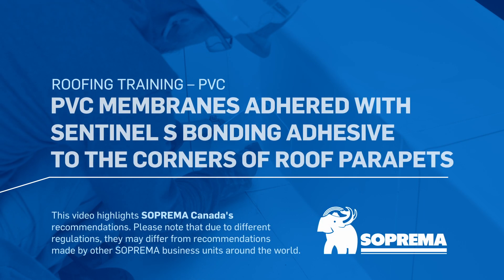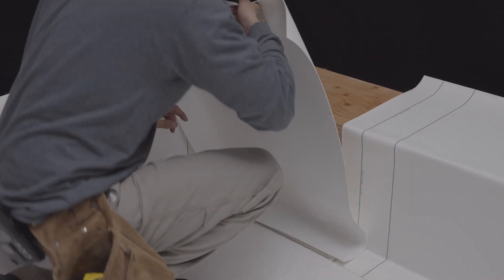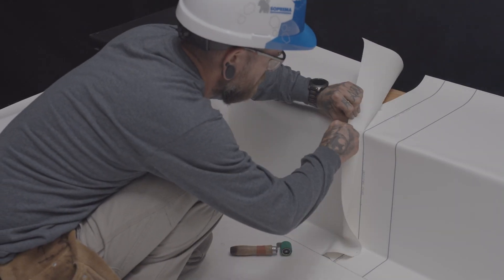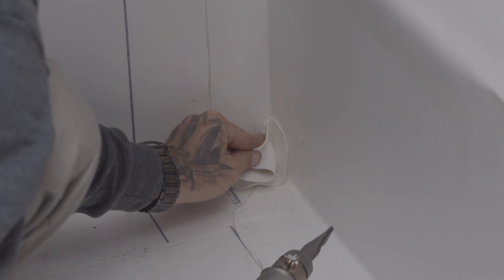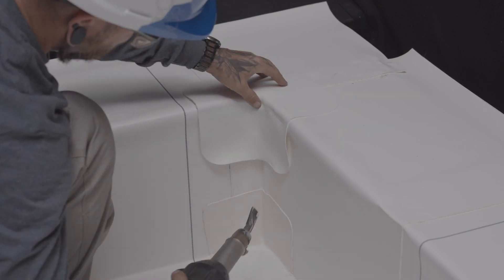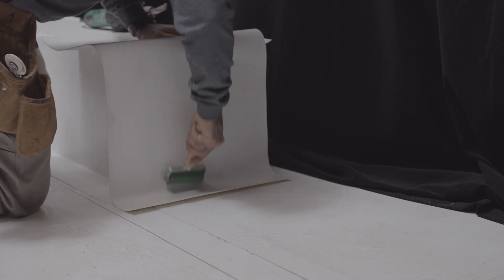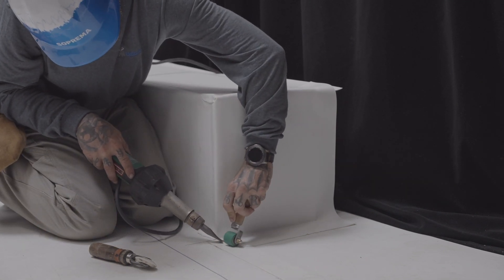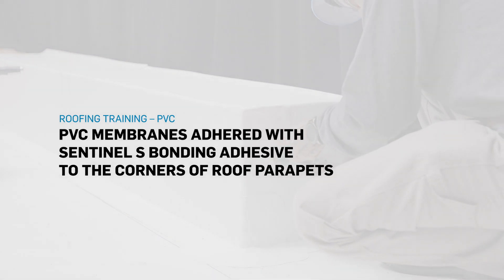How to waterproof inside and outside corners on a PVC roof?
The purpose of this video is to illustrate SOPREMA's recommendations for applying our SENTINEL PVC product line.